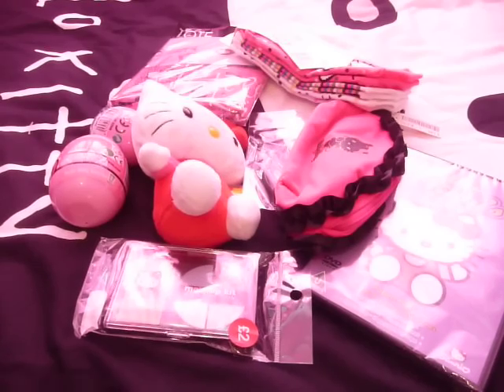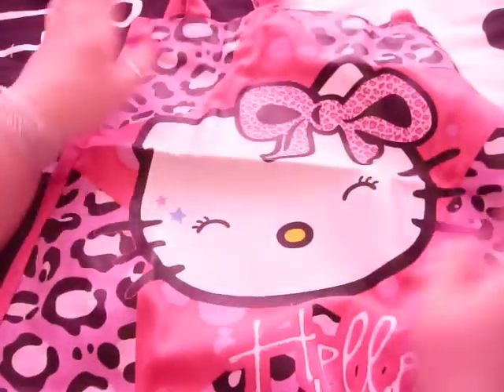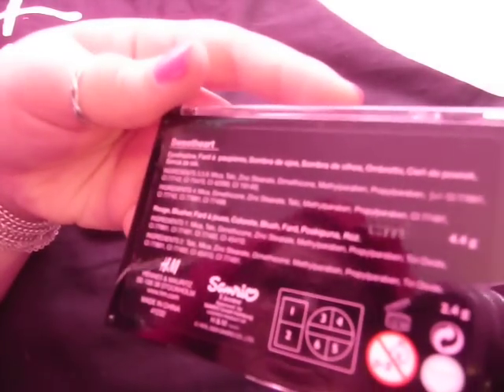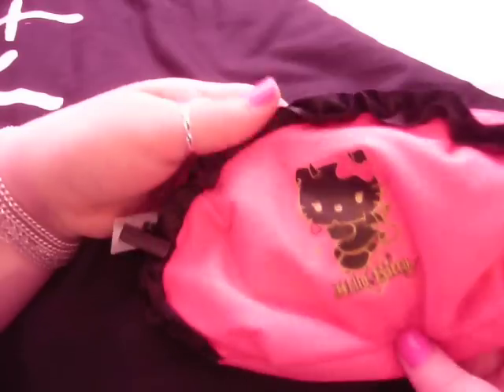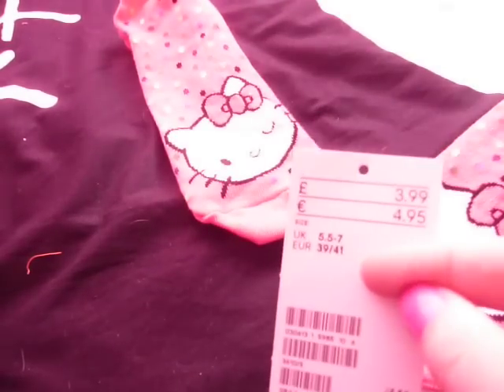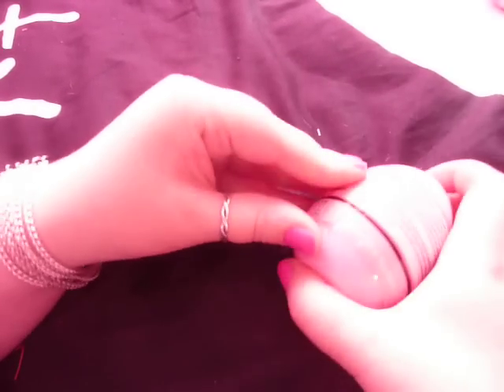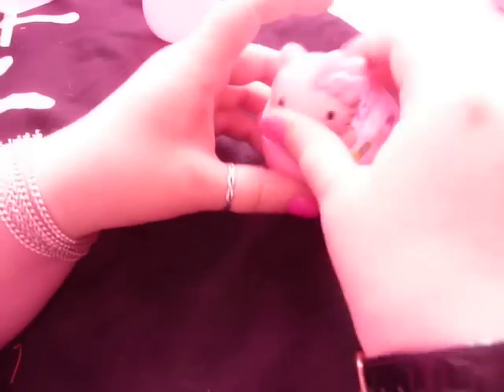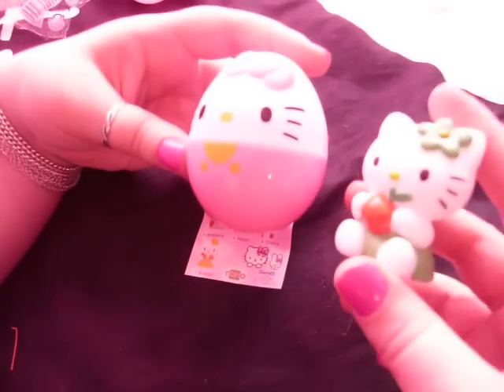HelloKittyGoodies - Hello Kitty items!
I got these from various places in Doncaster.